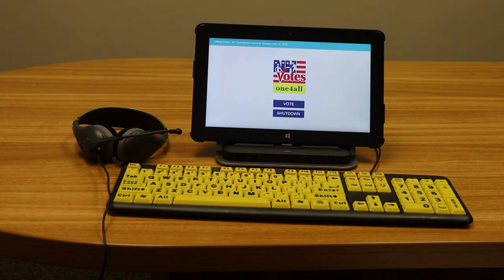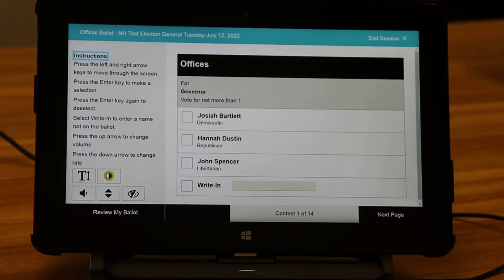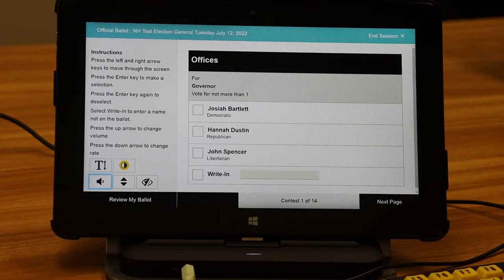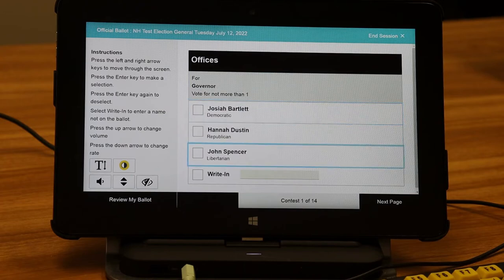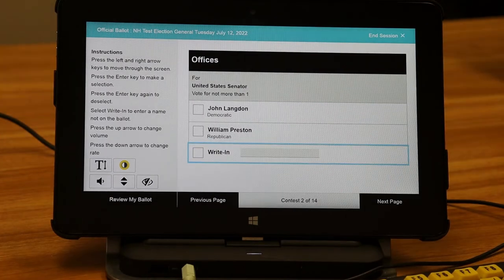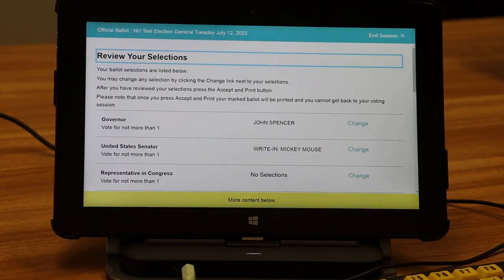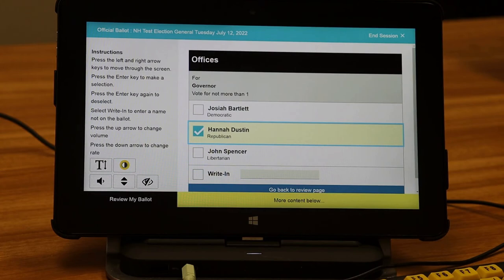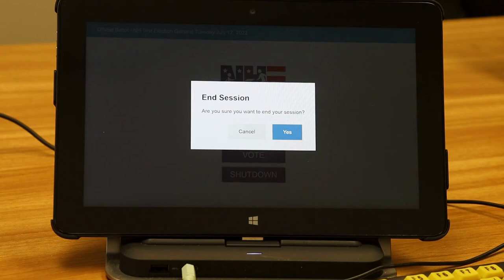How To Use NH's one4all Accessible Voting System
This is an instructional video that will teach you how to use New Hampshire's one4all Accessible Voting System.

About the producer of this video --

Future In Sight is a nonprofit organization dedicated to transforming the lives of those who are blind or visually impaired and their families. We provide a range of services in education, rehabilitation, and social services to infants and toddlers, children (3-21), adults, and seniors.

We offer our clients a holistic continuum of care that includes counseling, group therapy, occupational therapy, low vision therapy, vision rehabilitation therapy, orientation and mobility training, education services, and technology training.